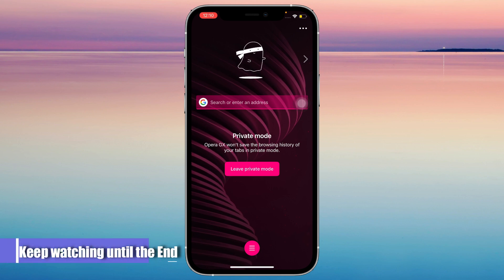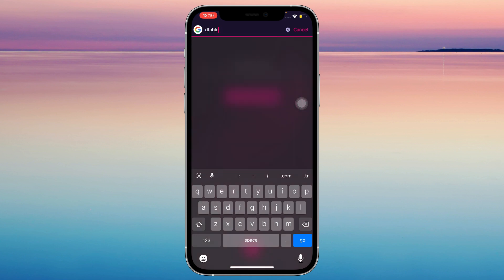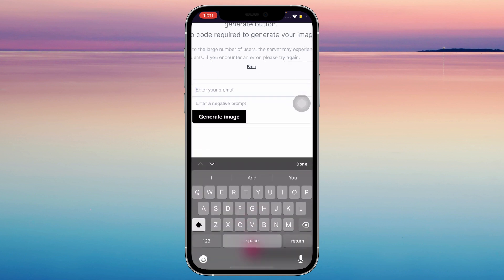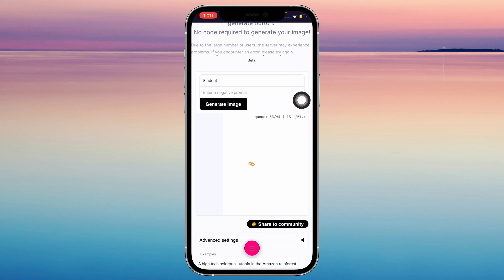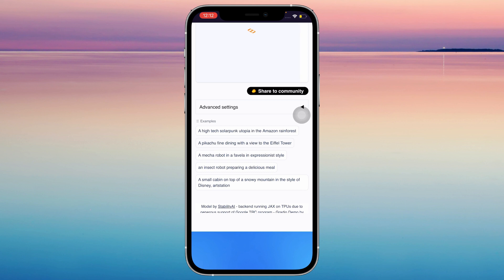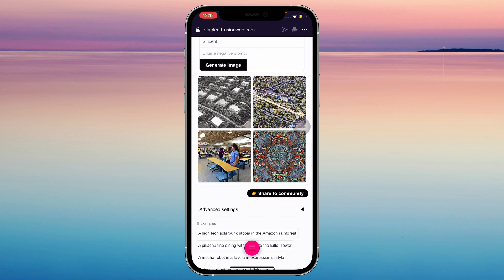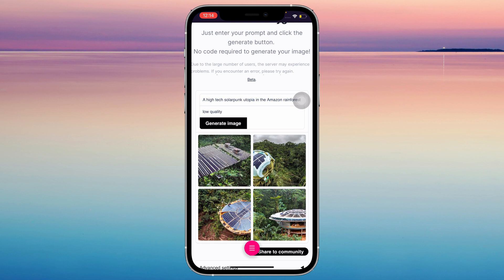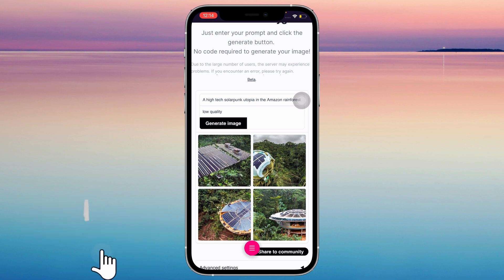How To Use Stable Diffusion Ai On Mobile | iPhone & Android - Easy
Watch this video to understand quickly how to use diffusion on your iPhone or Android phone.